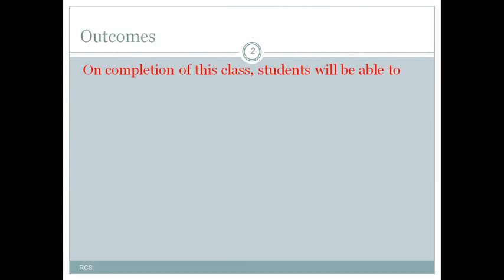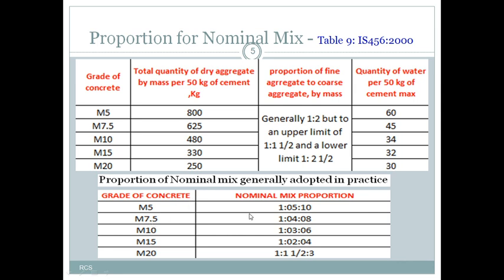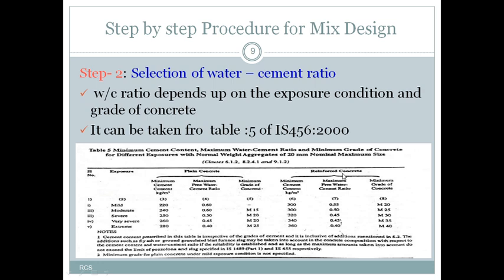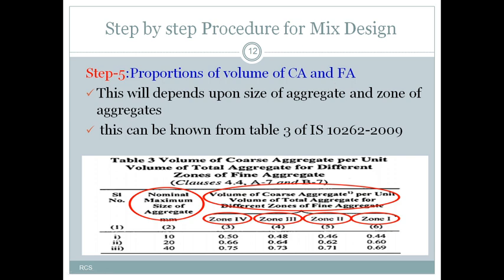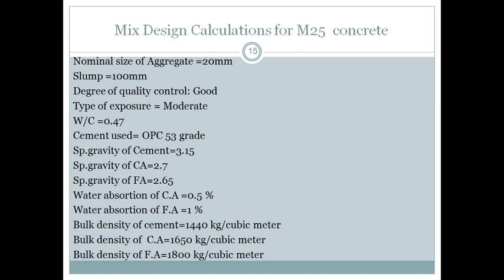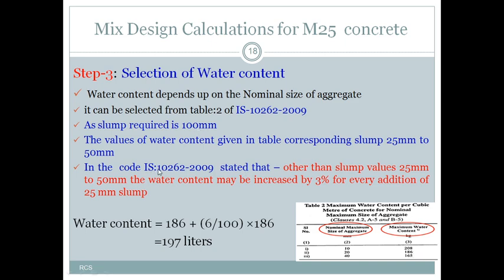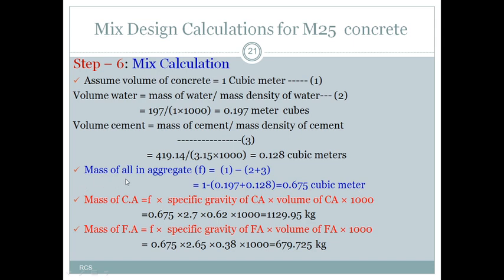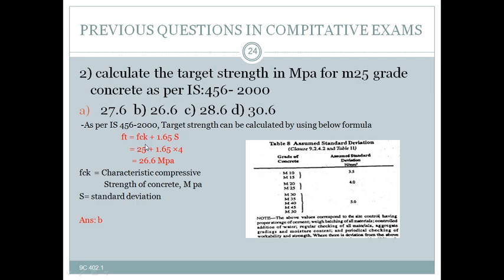DESIGN OF MIX PROPORTIONS FOR CONCRETE